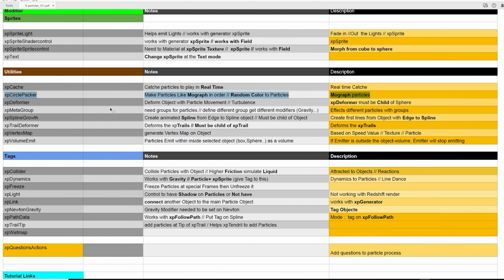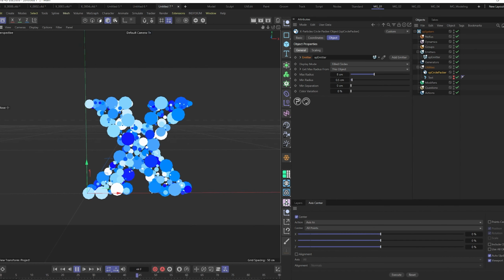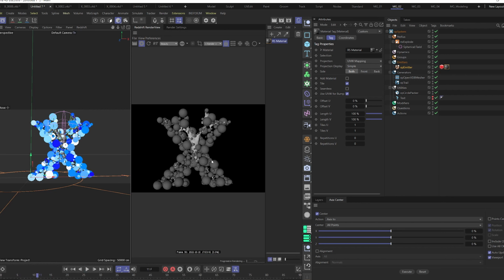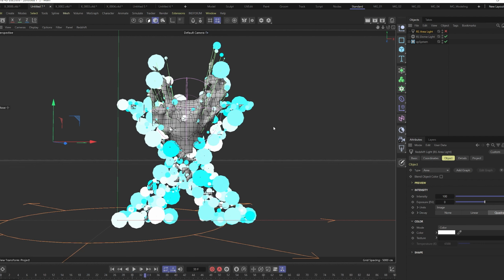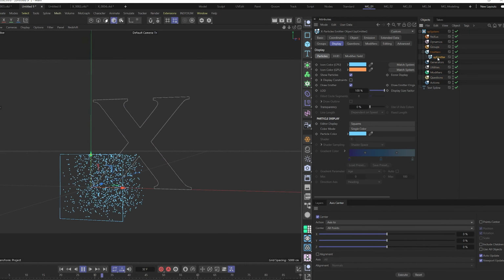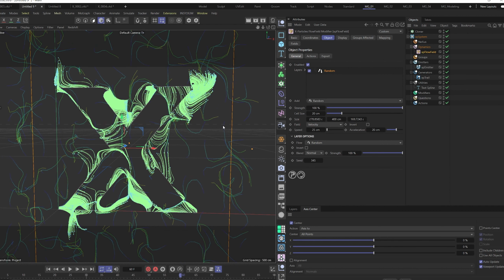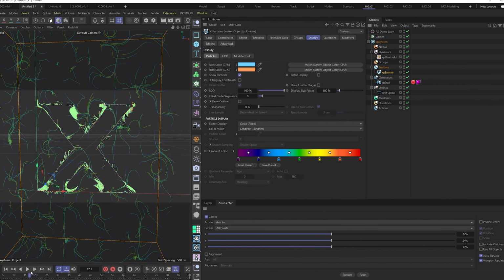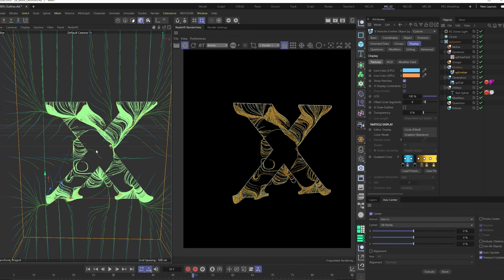X-particle | xpFlowField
Accelerate your Motion Design workflow and achieve more in less time! In this tutorial, we'll explore X-particles and xpFlowField, delving into Dynamics, Nexus nxExplode, and Generators like xpOpenVDBMesher and xpTrail. Plus, you'll learn how to render colorful splines using Redshift Render. Don't miss out on these essential tips and tricks to enhance your design projects!  👌
For This Tutorial you will need Insydium X-particles , Cinema 4D & Redshift
Intro 00:00
Highlights 00:14
Create X-particle 01:00
Emmitter Shape 01:15
Emmit From 01:50
Emmision Rate 02:10
xpDisplay 02:19
Utilitis xpCirclepacker  02:45
NeXus nxExplode 03:59
Generators xptrail & DVBmesher  05:16
Redshiftrender 06:40
RS Area Light  10:57
Text Spline 13:40
Dynamics xpFlowField 15:11
Generators xpTrail 16:44
RS Vertex Attrebiute (create Random Color) 19:50
RS Incandencent Material 21:44
Dynamics xpFlowFiled To Spline 22:27